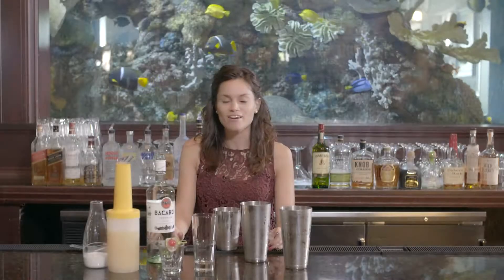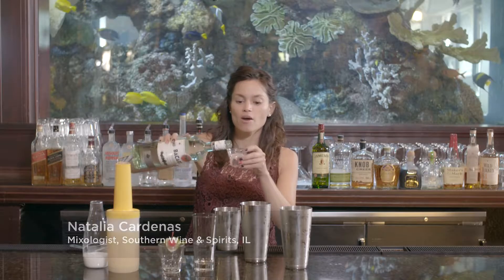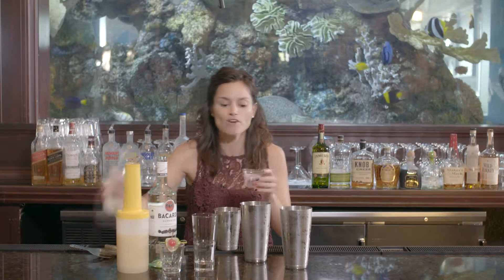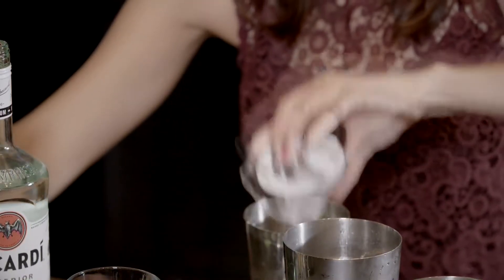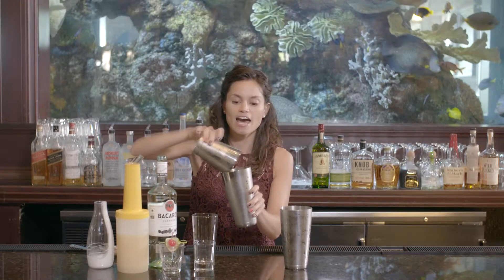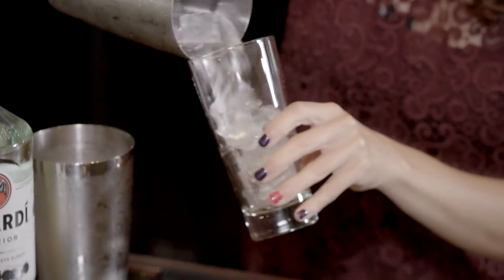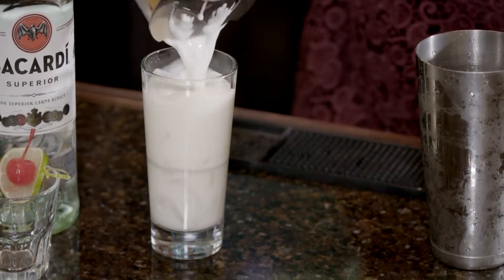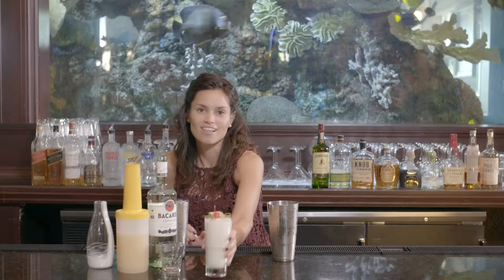Bass Pro Shops - Cocktail Instruction - Pina Colada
Pina Colada